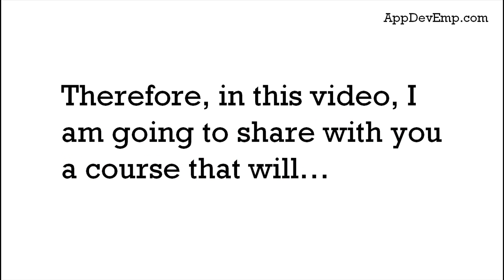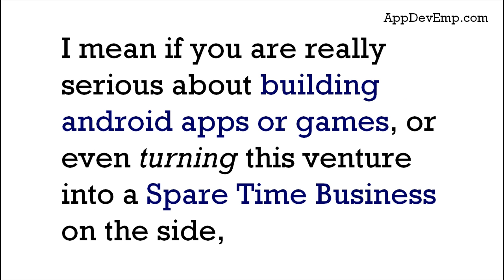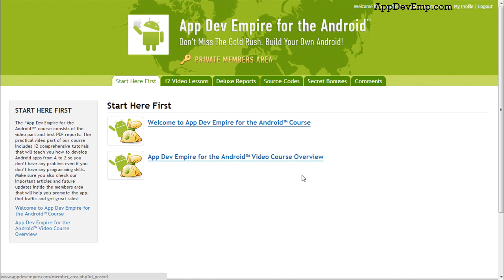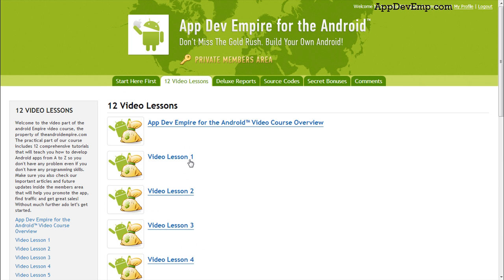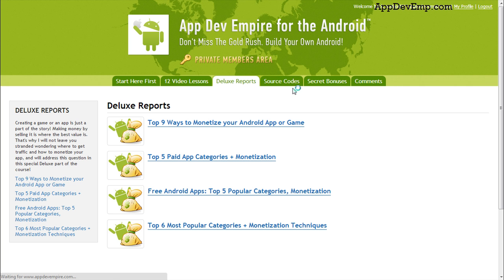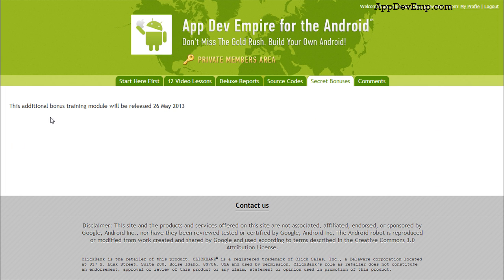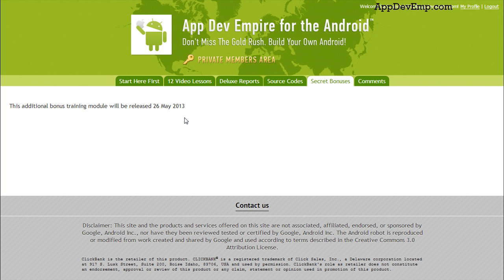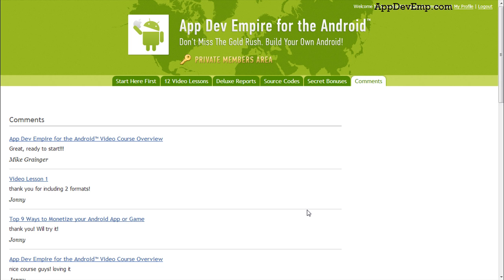How To Make Android Apps And Games From Scratch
App Dev Empire Course Breakdown

Video Lesson 1 (Tutorial No.1)

This tutorial offers a step-by step guide on how to set up the development environment. You'll find out what components are installed with the development environment, how to configure the development environment and gain practical skills on setting up a programming environment. At the end of the tutorial you'll be shown how to create a test project and get a general idea of what it involves.

Video Lesson 2 (Tutorial No.2)

The second tutorial is all about the game interface concept and how its elements connect with one another. You'll find out how to implement various classes and create game resources to be used later in the game development.

Video Lesson 3 (Tutorial No.3)

This tutorial will give you an idea of how to plan a product, you'll elaborate the sequence of actions you need to implement. As an example of planning we'll use the Scroller game and will show you how to define user interface and how the modules should interact.

Video Lesson 4 (Tutorial No.4)

This tutorial will show you how to place all application resources into the project and create main menu and the whole project in the development environment. You will get to know the general structure of the project hierarchy in the environment, learn to use the 9 path resource tools and gain practical skills on placing a variety of resources.

Video Lesson 5 (Tutorial No.5)

The fifth tutorial will help you understand how to create a game class and game activity as well as how to form user interface. You will learn how to bind elements of the interface with activities. This knowledge will help you create different user interfaces, switch from one activity to another and learn to handle events.

Video Lesson 6 (Tutorial No.6)

In this tutorial we'll get down to actually creating the main game class. You'll find out how to create the background class and do the drawing in the application, practice in creating game classes that will handle all game events. We will also reveal elements of the user interface that work best for speeding up the game.

Video Lesson 7 (Tutorial No.7)

In the seventh tutorial you'll be taught how to create the scrollable background in the game class, make infinite background drawing and obtain practical knowledge of Thread use.

Video Lesson 8 (Tutorial No.8)

The eighth tutorial will give you an idea of how to create a player class and describe all its methods. You'll learn to work with touches on the screen, as well as create a method for defining collisions with other objects that will allow you to create a barrier manager and a whole new barrier class. In this tutorial we will also learn how to draw animation correctly.

Video Lesson 9 (Tutorial No.9)

In the ninth tutorial you'll be taught about writing a barrier class and creating a class manager that will deal with placement, creation and management of all game barriers.

Video Lesson 10 (Tutorial No.10)

The 10th tutorial will show you how to create a bonus class and teach you to place bonuses throughout the game and handle how the player receives bonuses.

Video Lesson 11 (Tutorial No. 11)

In the 11th tutorial, having fully completed our project, we'll learn to handle WIN and LOSE events, create WIN and LOSE dialogues, and use Handler for processing messages from threads. You'll be able to create conditions for the player's WIN or LOSE events, add music and graphic effects to the game.

Video Lesson 12 (Tutorial No. 12)

The final tutorial will show how to prepare your application for submission to the store, create signing keys for applications, export the project and submit applications to Google Play.

Ready to take action today? to get your copy of App Dev Empire For The Android today!

To Your App Success!

Edmund